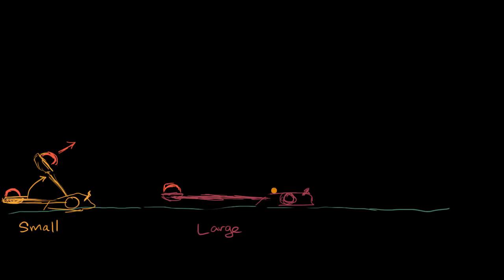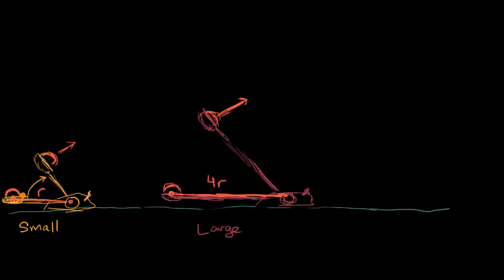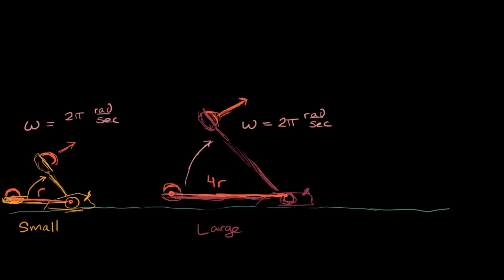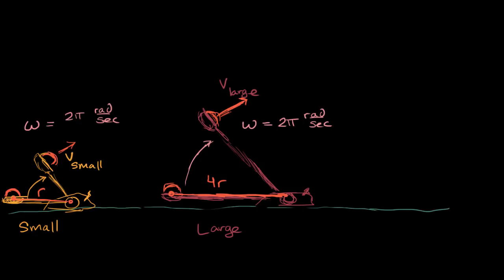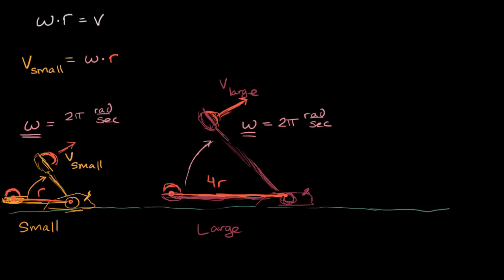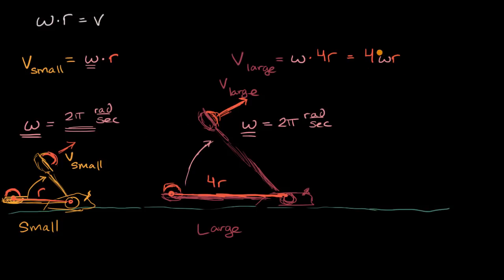Linear velocity comparison from radius and angular velocity: Worked example | Khan Academy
Linear velocity from the radius and angular velocity for two pumpkin catapults with different arm lengths.